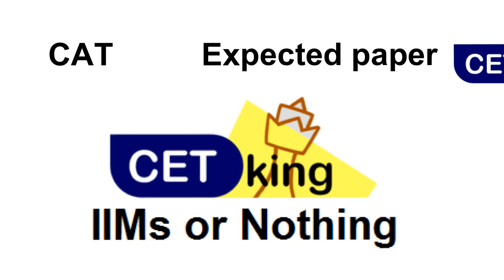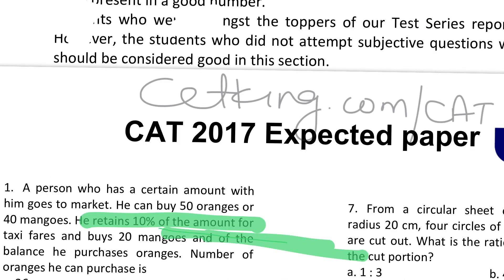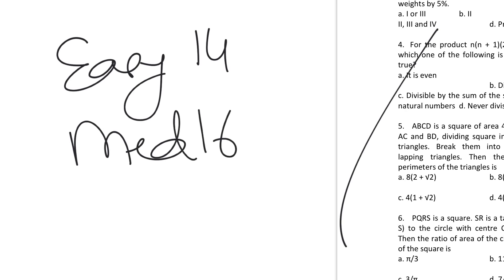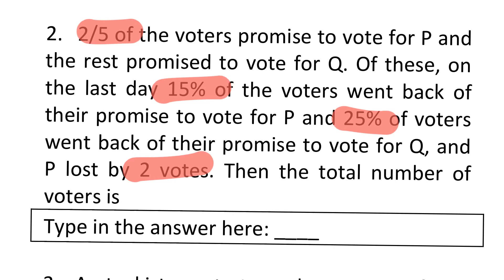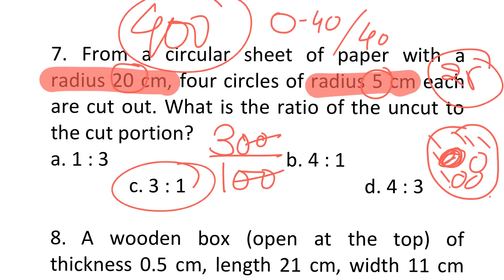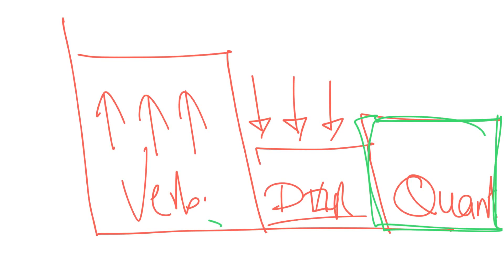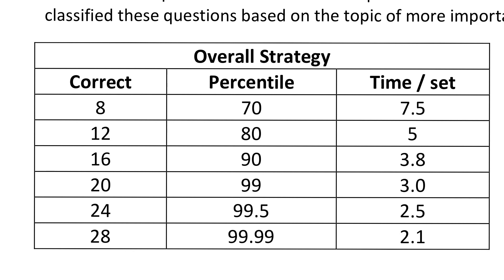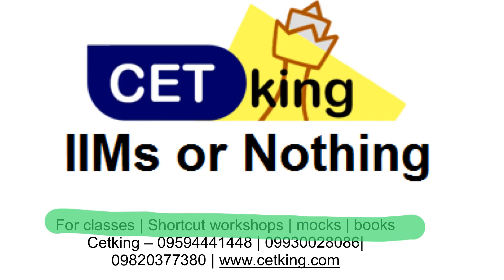10 things to worry about in CAT 2017 Quant section